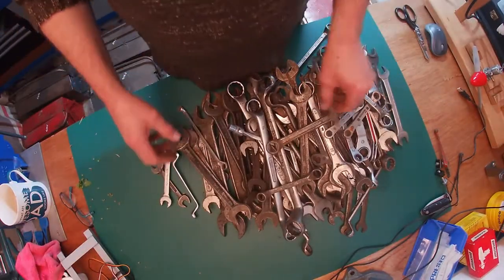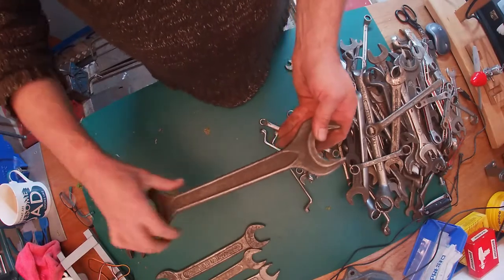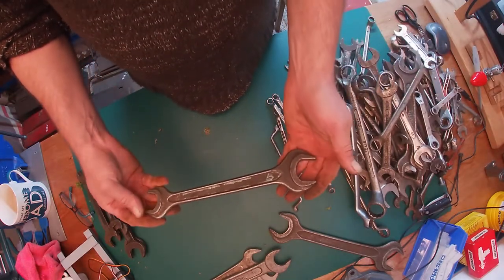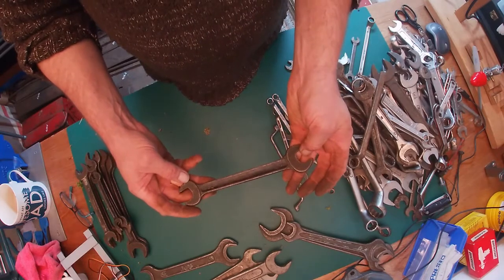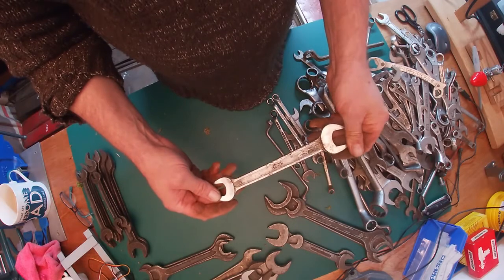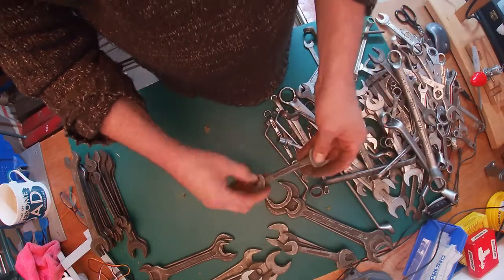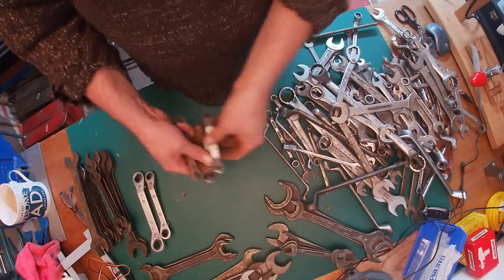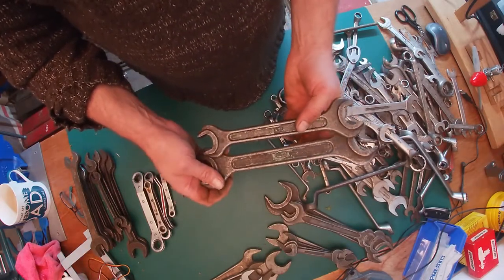Auction Tools Part 2 - WARNING ...for the die hard's!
4 boxes of tools that I bought at an auction mainly for the spanners. The worthy contenders have all been sold on now at a handsome profit. It is surprising how well some tools will clean up. The process I use involves a 24 hour soak in methylated spirit, then white vinegar which is slow acting so another 24 hours and cost around 2 whole English pounds per gallon and its a lot easier to handle than some proprietary treatments and then a soak in WD40 and a wipe over with some of that green scourer pad available at most supermarkets. As you will gather I like tools and the various styles and quality from what seems a largely forgotten age. Apologies for the yawn but it was 2 in the morning! It may be slow TV, it may make you want to visit an auction and maybe find yourself some gems?